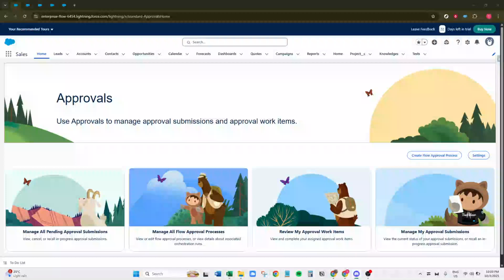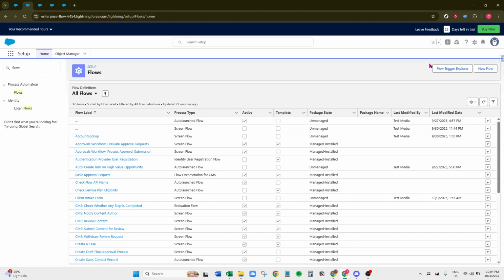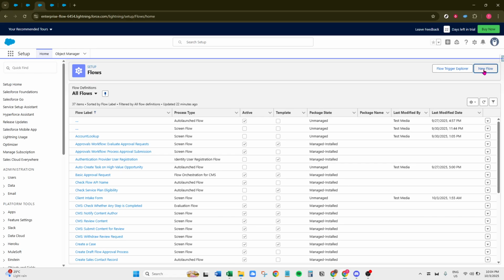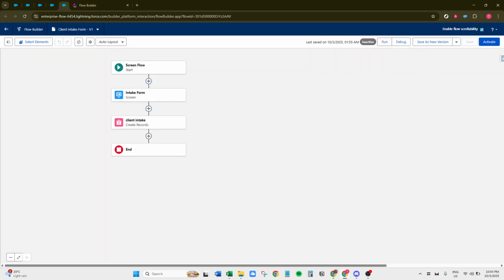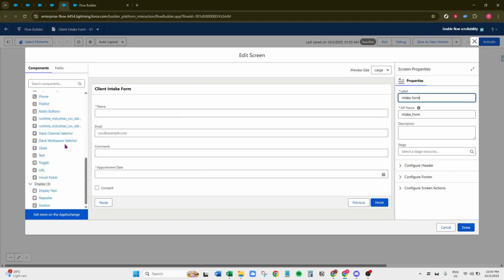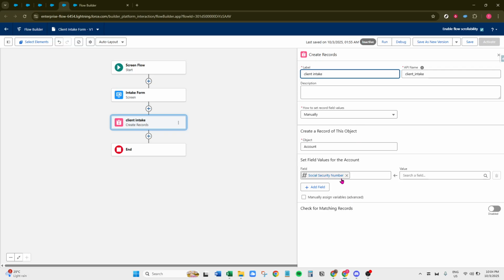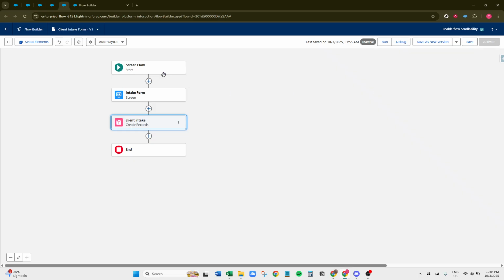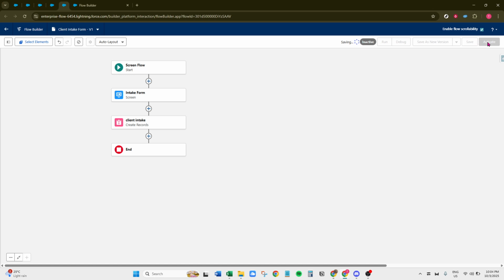How To Create An Intake Form In Salesforce [2025 Guide]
In today's video we are covering: how to create a checklist in salesforce, how to link jotform and salesforce, use screen flows to create cases in salesforfce, salesforce how to, how to use salesforce, create case for objects using screen flow in salesforce, create cases for accounts via screen flow in salesforce, how to create a cheklist, how to ask for the job in a sales interview, add leads to a campaign in salesforce, jotform to salesforce, automate case creation in salesforce using flow, connect jotform to salesforce